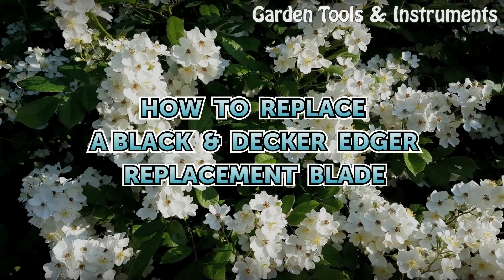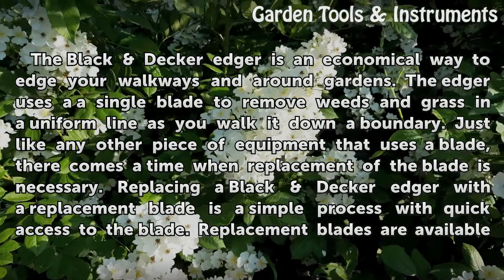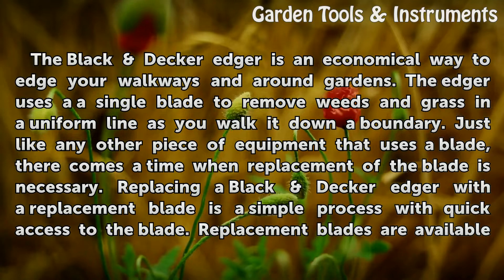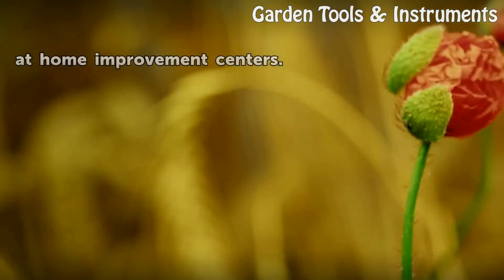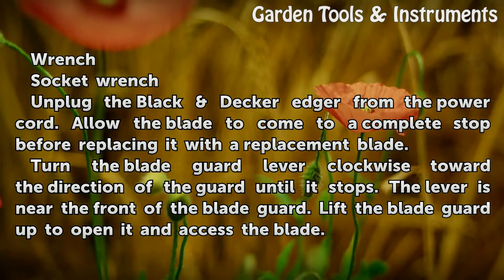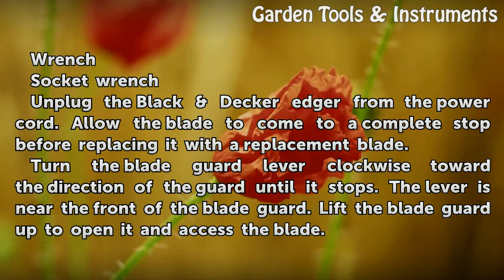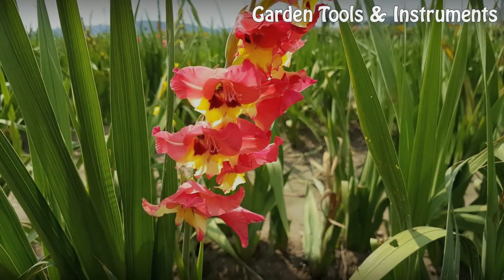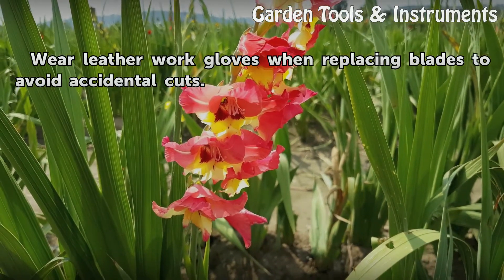How to Replace a Black & Decker Edger Replacement Blade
How to Replace a Black & Decker Edger Replacement Blade. The Black & Decker edger is an economical way to edge your walkways and around gardens. The edger uses a a single blade to remove weeds and grass in a uniform line as you walk it down a boundary. Just like any other piece of equipment that uses a blade, there comes a time when replacement of...

Table of contents How to Replace a Black & Decker Edger Replacement Blade
Things You'll Need 00:48
Tips & Warnings 01:47